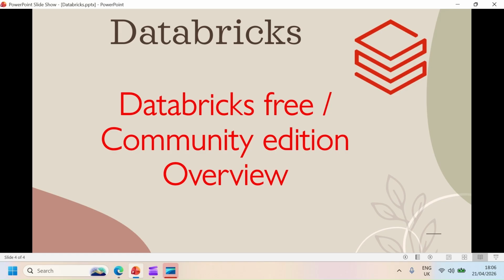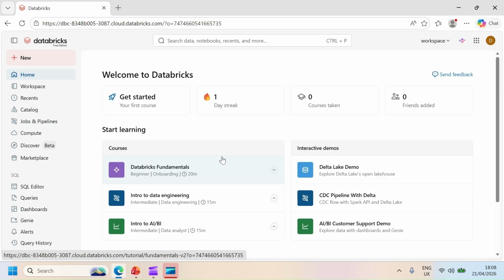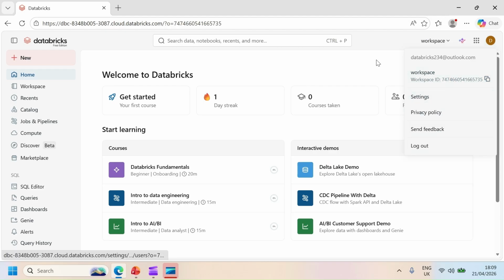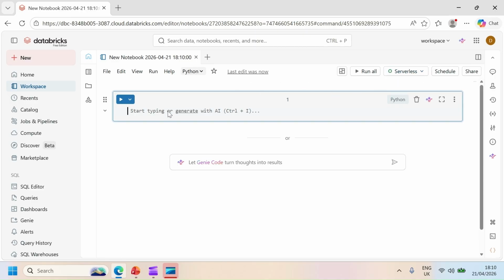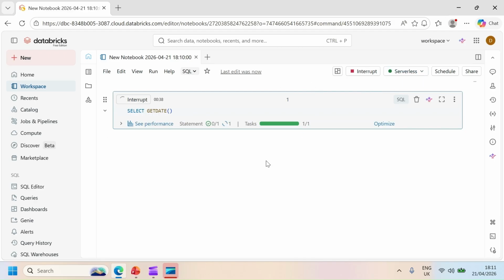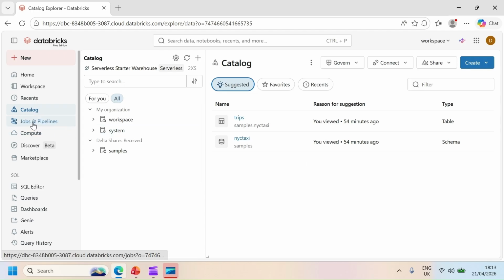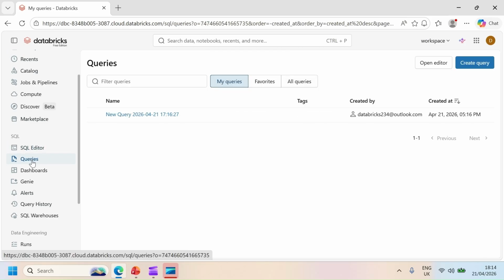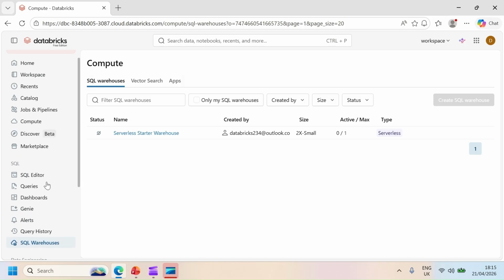Databricks Tutorials | 03 Databricks free edition overview | Databricks walk through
Databricks free edition overview
Databricks walk through
setup data bricks